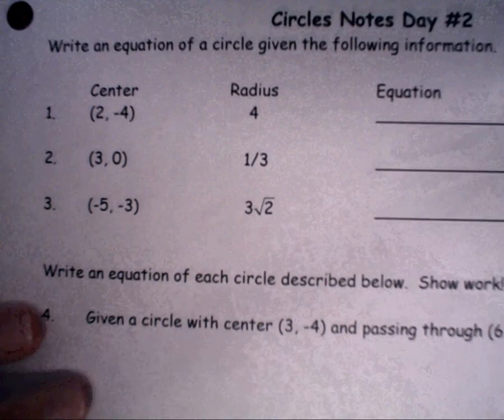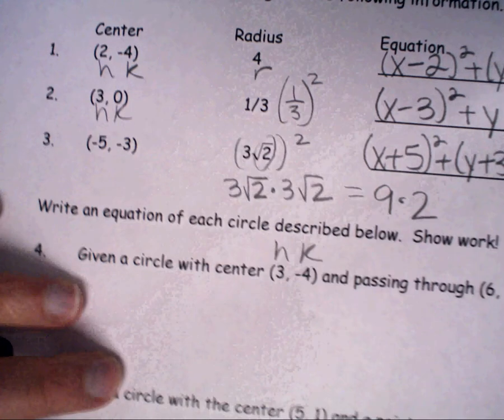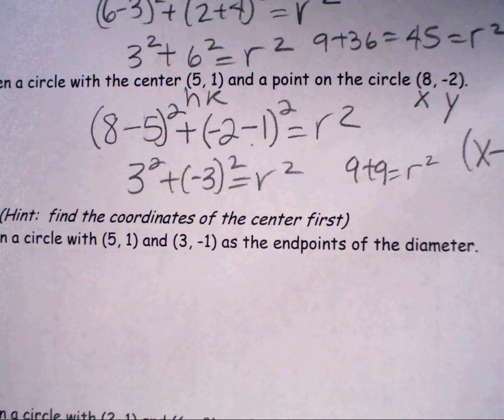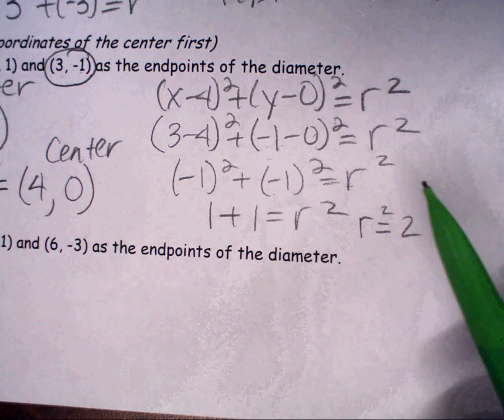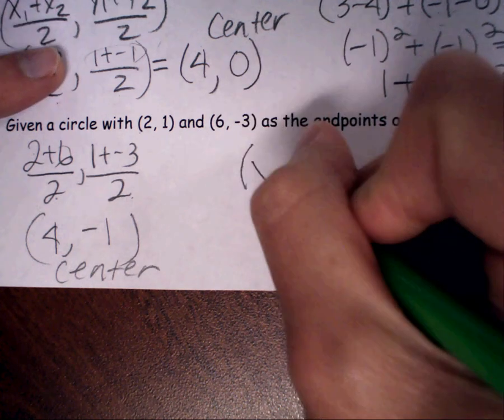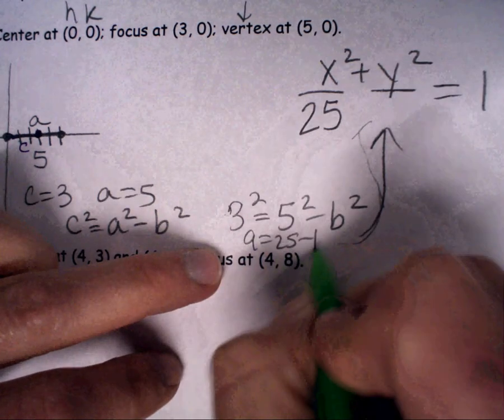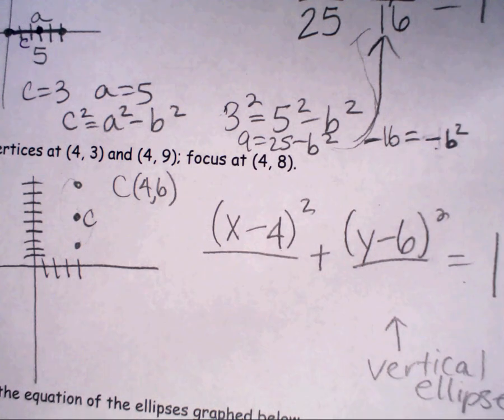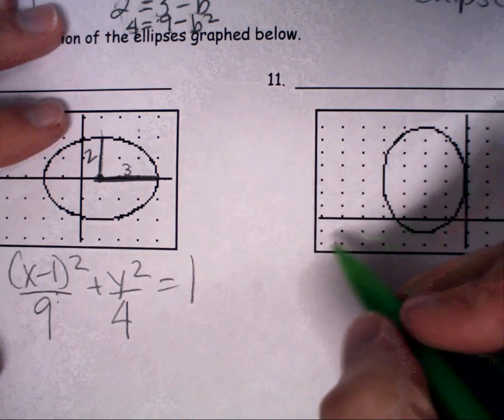Circles and Ellipses day 3